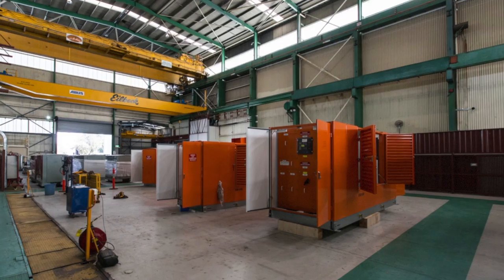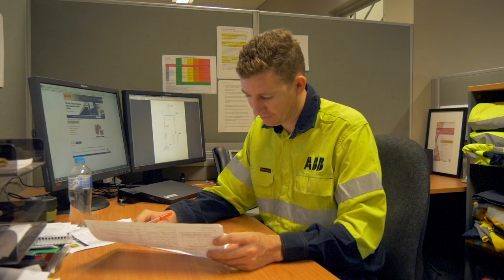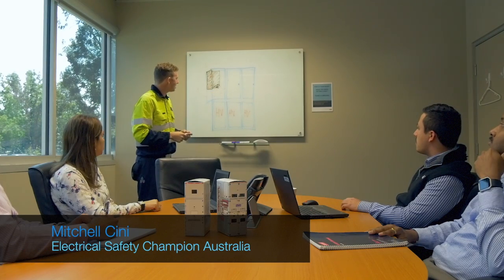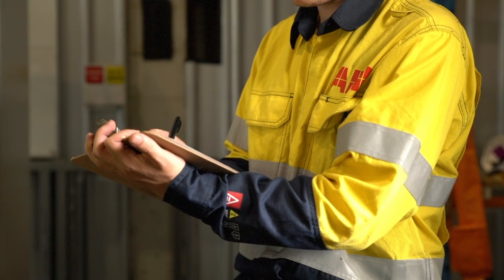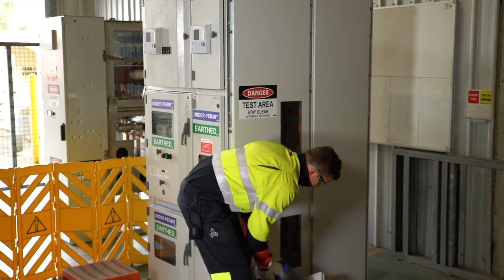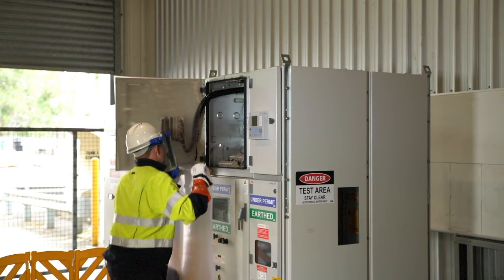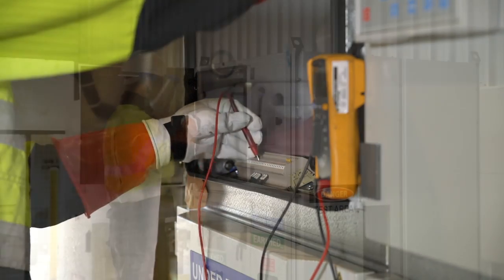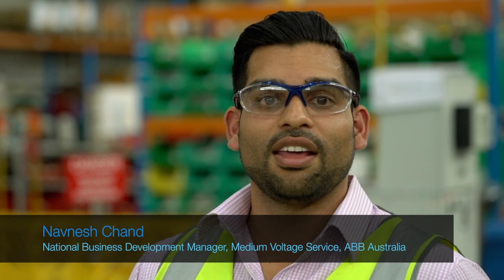Award winning innovation improves safety for electrical industry workers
ABB leads the way in electrical safety having developed an award-winning safety Magnetic Insulated Barrier for low voltage control cabinets. Proving that safety does not come from regulations and standards alone, but is an intrinsic part of our culture.

ABB is a global technology leader that finds ways to do more with less for a more sustainable world.